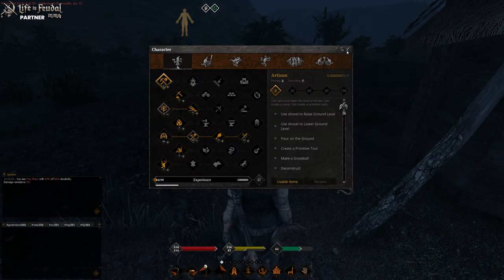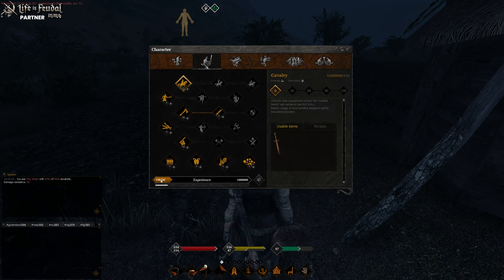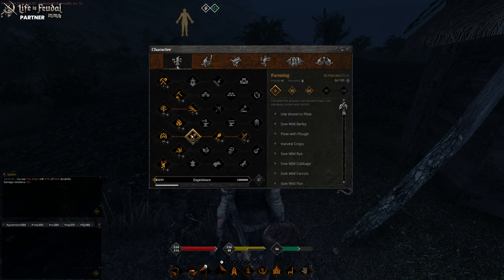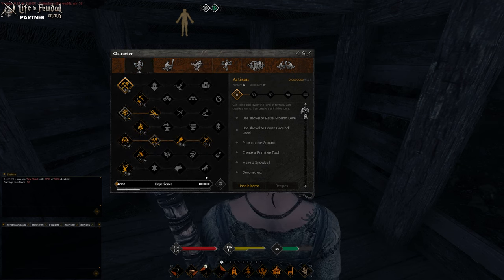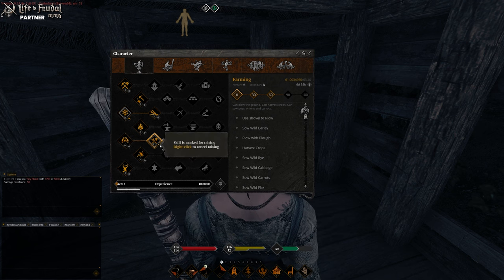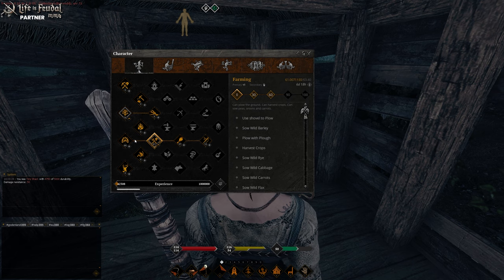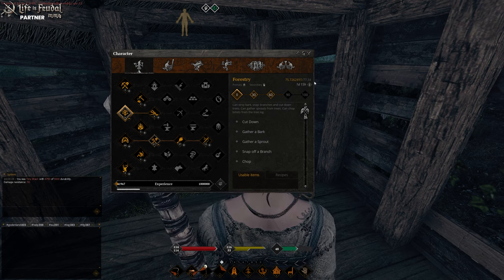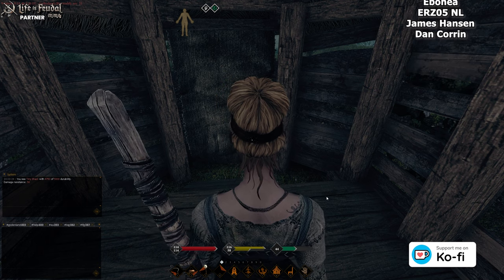Life IS Feudal: MMO - How To Use The Skilling System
In this video I show you how the skill system works in the Life IS Feudal:MMO relaunch!

Game Info 🕹️